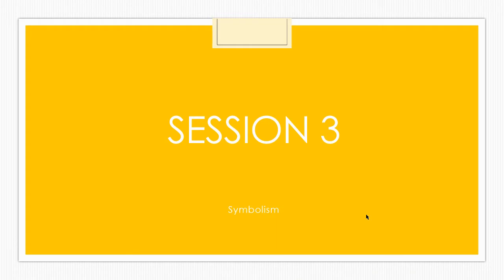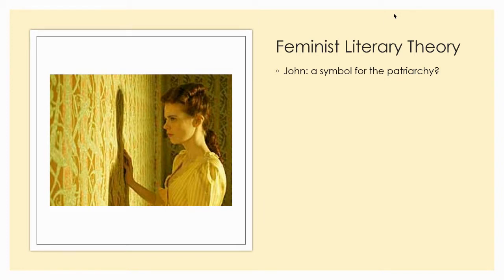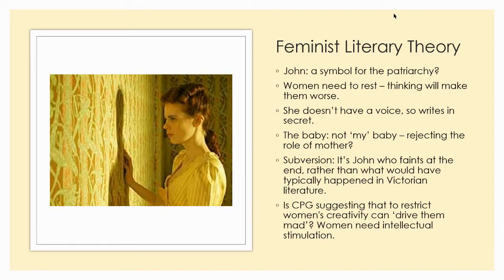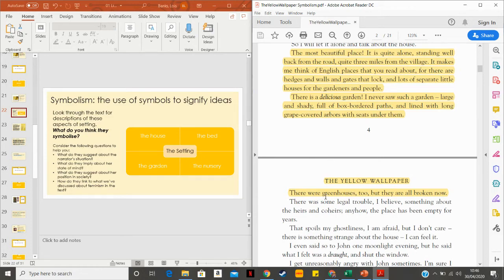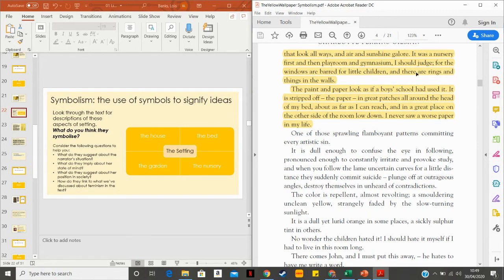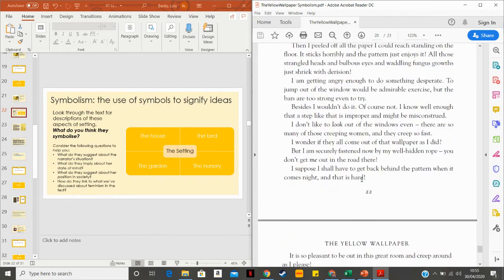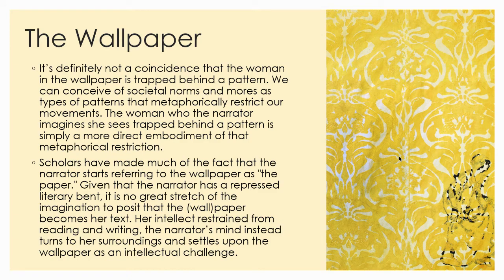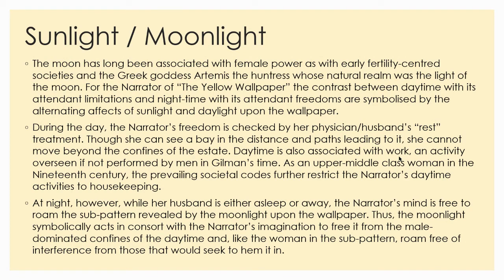The Yellow Wallpaper Session 3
In this session, we'll look at the symbolism used in the text, focusing particularly on setting.